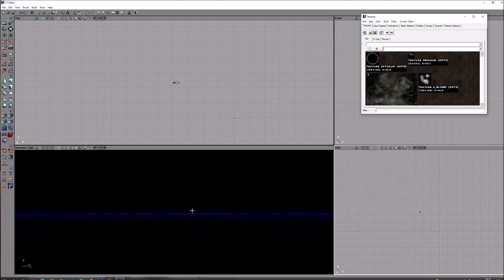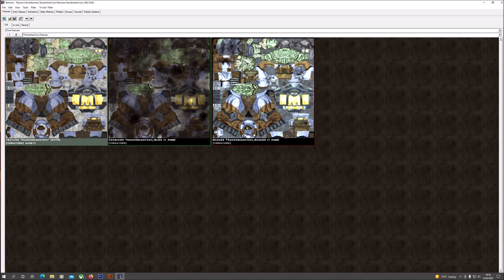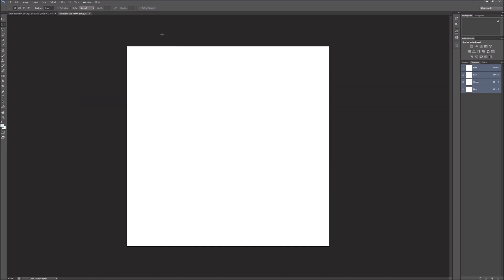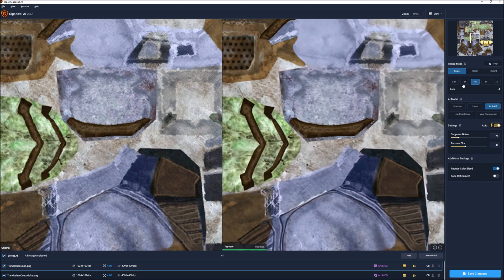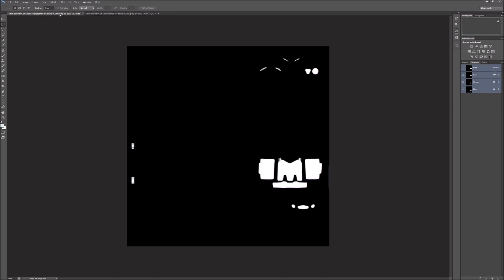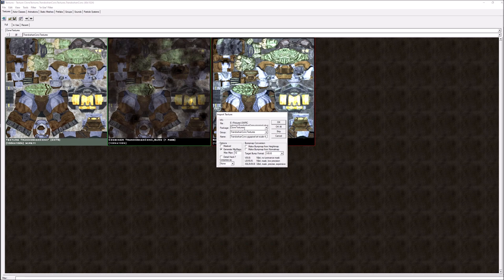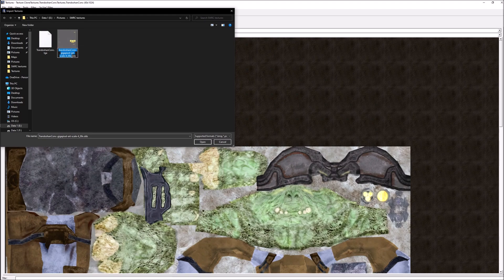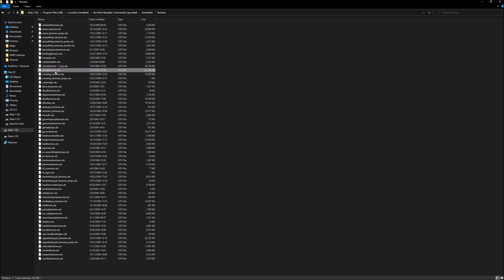STAR WARS: Republic Commando - How to Upscale Textures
A tutorial on increasing texture resolution in Republic Commando.

Note: one thing I forgot to mention in the video is that if you upscale lots of textures in the game it will eventually run out of memory, as I believe it is only allocated 2GB. You may consider patching the game executable to 4GB with this patch